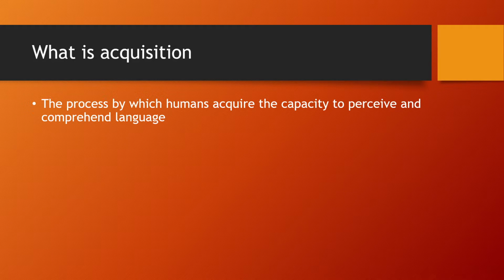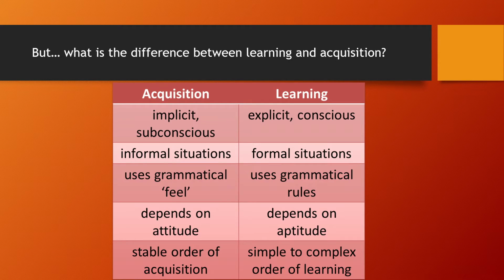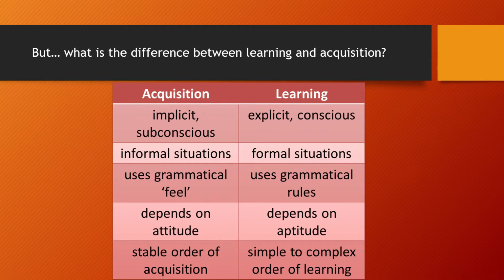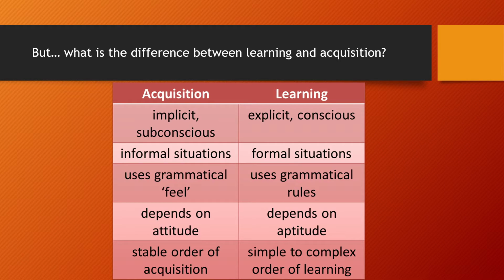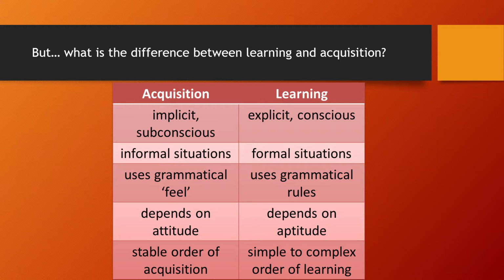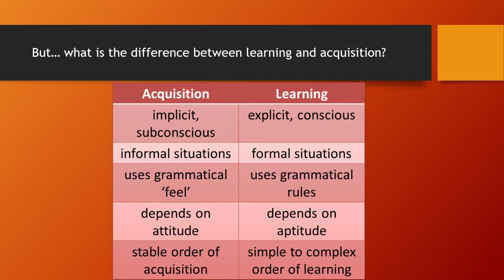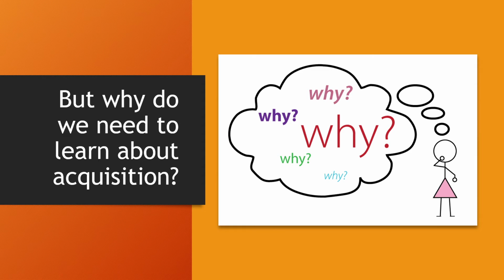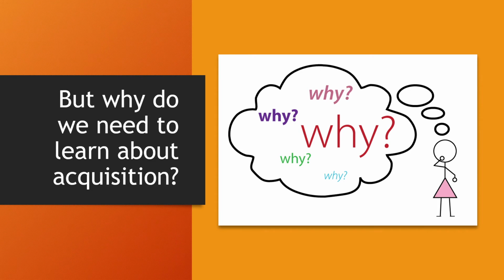Teaching English: Lecture One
A course prepared for the students of Imam Al-Kadhum University College- Diyala Departments- Department of English